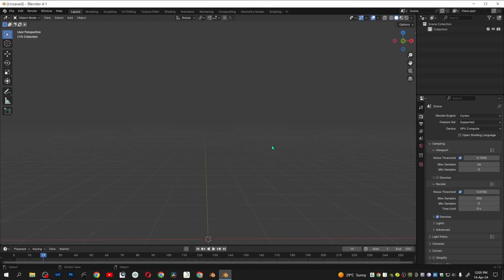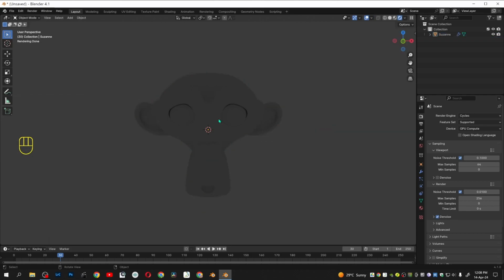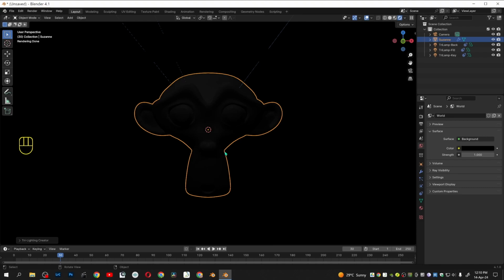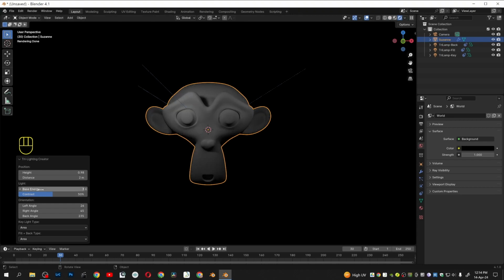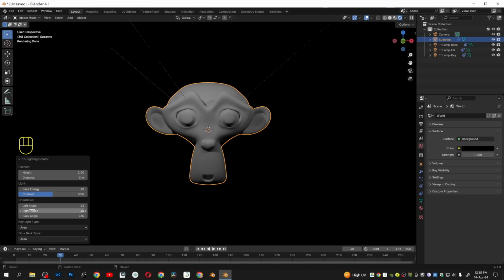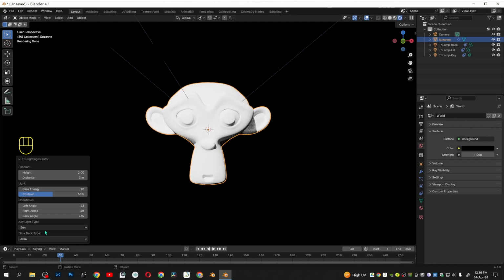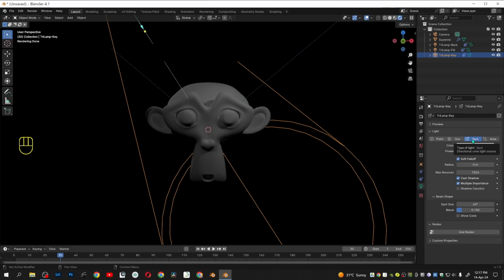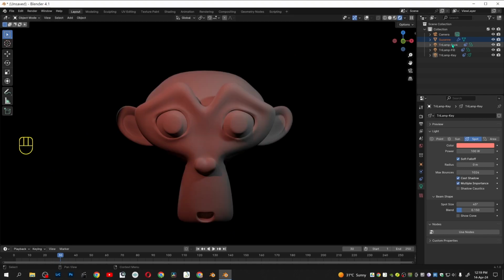Basic lighting in blender | Tri-Lighting addon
This video teaches you how to apply basic lighting in blender . You can use blender built-in addon called Tri-Lighting. This addon saves your alot of time by applying 3 point lighting which is used in photography and cinematography. Key light, Fill light and Backlight are readily available to use. You can just modify the parameters to adjust the lights direction, type and power output.